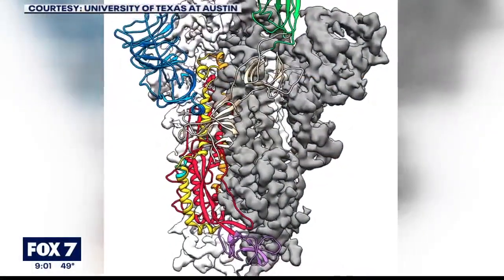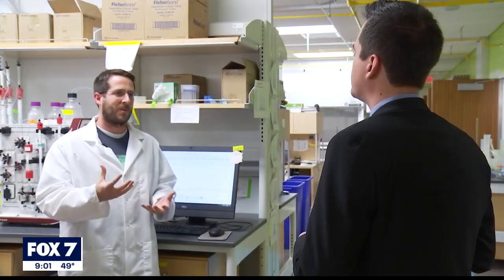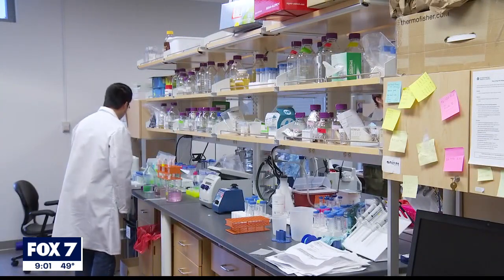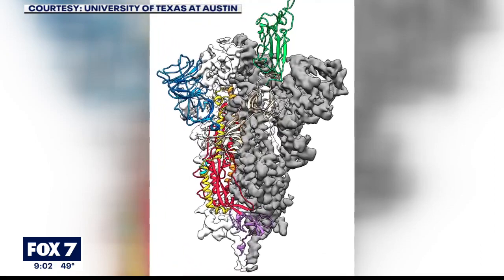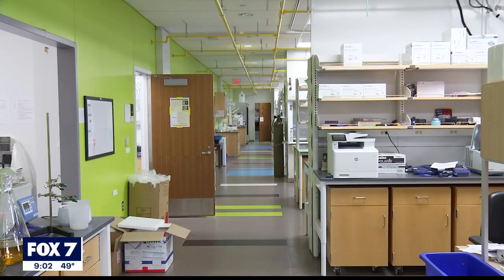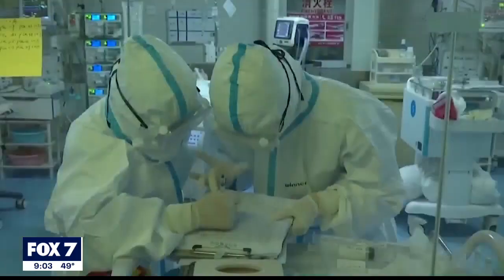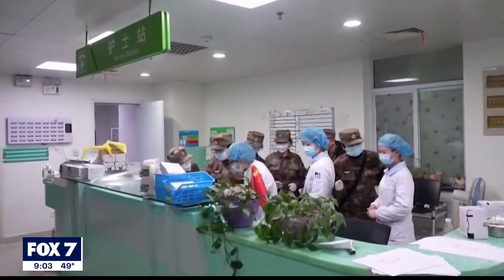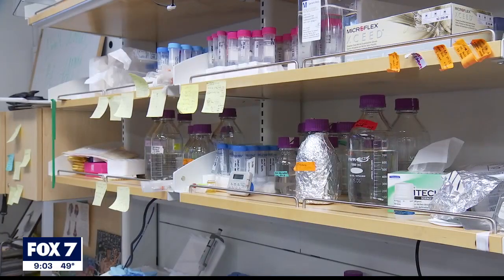Coronavirus research: UT Austin makes "breakthrough" that supports vaccine design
Researchers from the University of Texas at Austin have made a critical breakthrough toward developing a vaccine for the 2019 novel coronavirus.